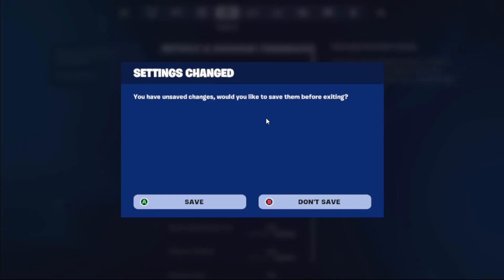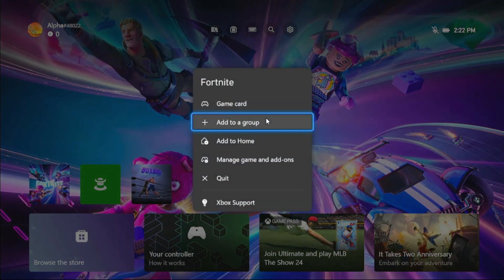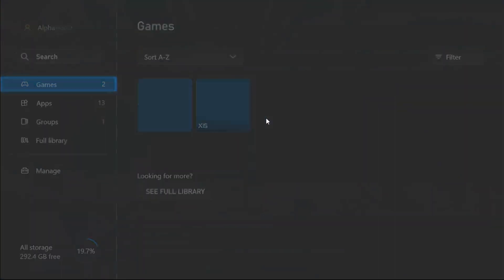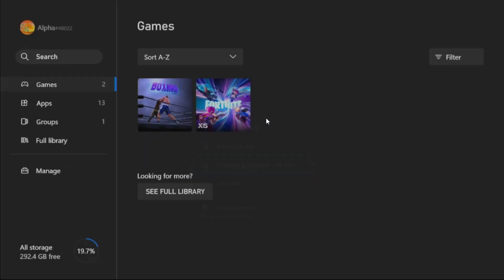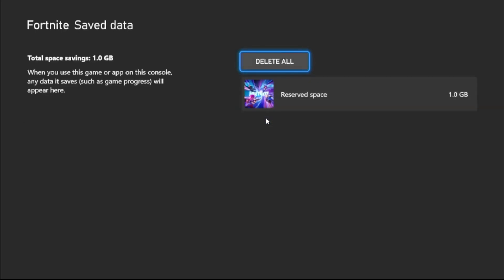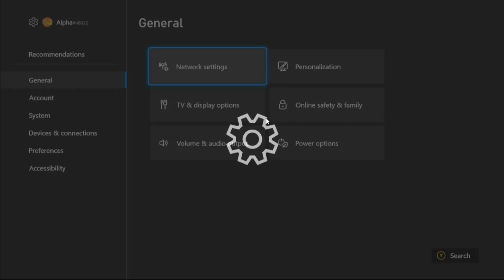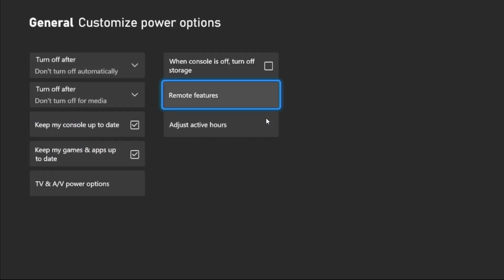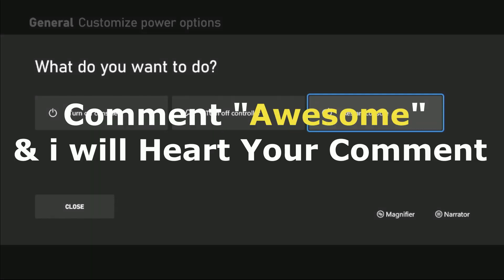How to Fix Corrupted Fortnite Xbox [100% FIXED]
How to Fix Corrupted Fortnite Xbox
If you're facing a corrupted Fortnite installation on your Xbox, don't worry, as there are several methods to fix this issue. Firstly, try restarting your Xbox and then launching Fortnite again. If this doesn't work, you can try reinstalling the game. How to Fix Corrupted Fortnite Xbox To do this, navigate to "My games & apps" on your Xbox, find Fortnite, and select "Manage game & add-ons." From there, choose "Uninstall all" to remove the game completely. After uninstalling, reinstall Fortnite from the Microsoft Store. Another method is to clear the Xbox cache, which can sometimes resolve corrupted game files. How to Fix Corrupted Fortnite Xbox To do this, turn off your Xbox, unplug the power cable for about 30 seconds, then plug it back in and turn on your Xbox. Finally, if none of these methods work, you may need to contact Xbox support for further assistance. How to Fix Corrupted Fortnite Xbox Following these steps should help you fix the corrupted Fortnite installation on your Xbox, ensuring you can get back to gaming in no time. How to Fix Corrupted Fortnite Xbox